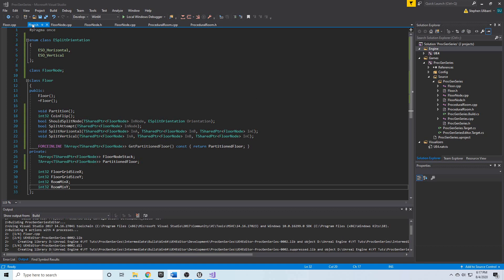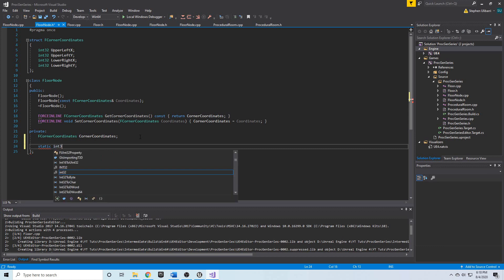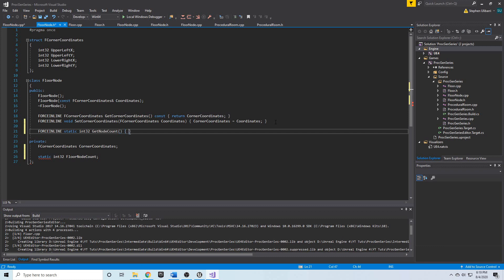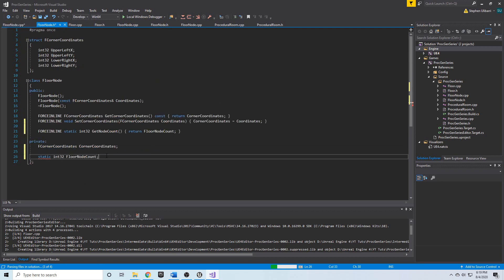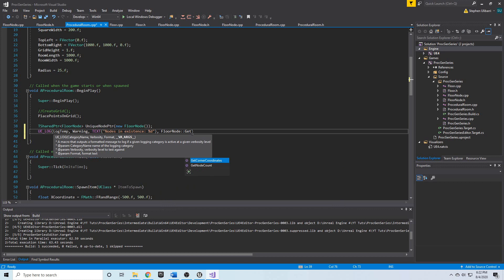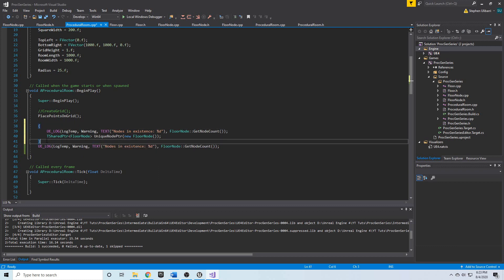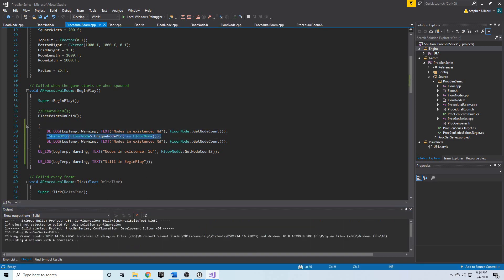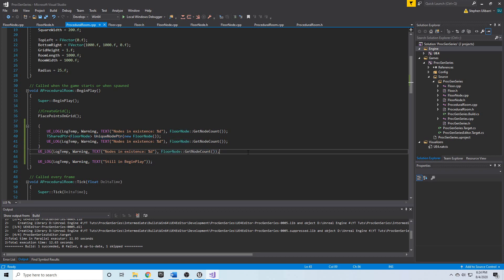UE4 C++ | Procedural Generation Series | 9 - Static Count Member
We create a static member to count the number of Nodes in existence.

UE4 C++ Book:

Udemy Courses:
UE4 C++ Course: